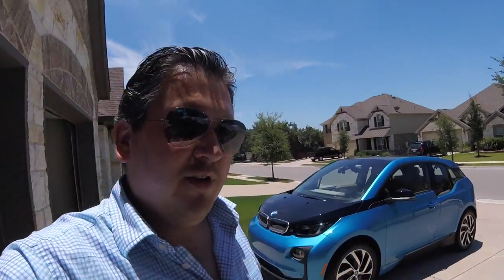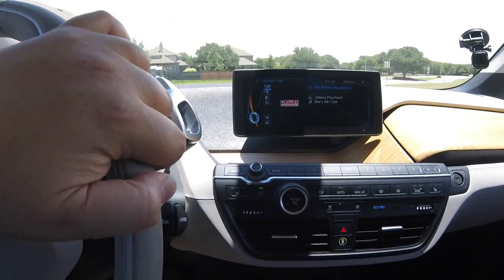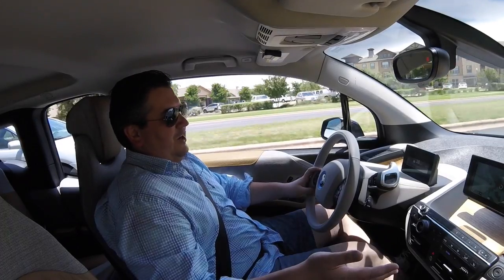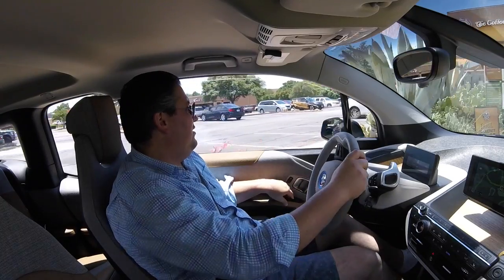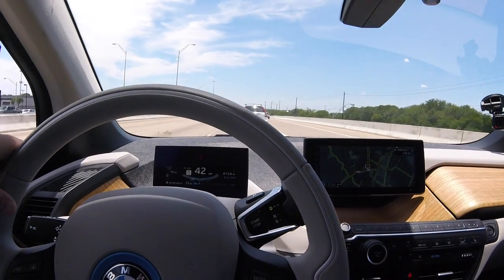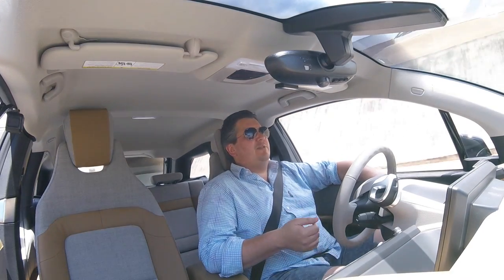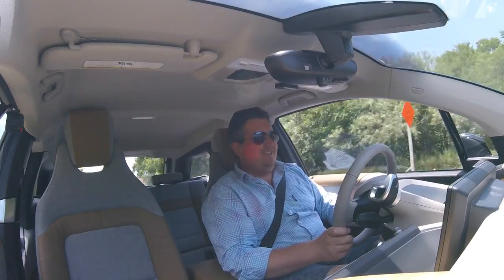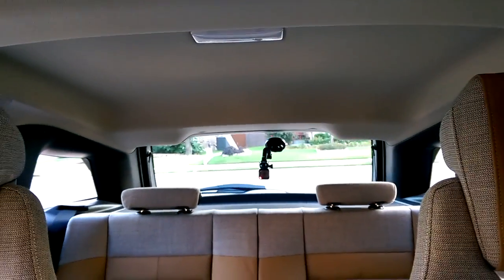BMW i3 Day 1 - RTFM?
BMW gave me a 2017 i3 REX for a week. I will daily vlog my drives in Austin, TX this week to give you a detailed review and impressions.